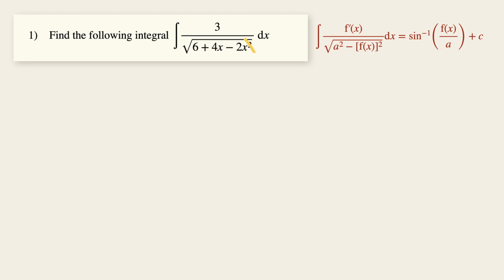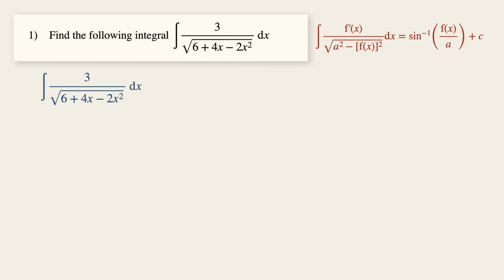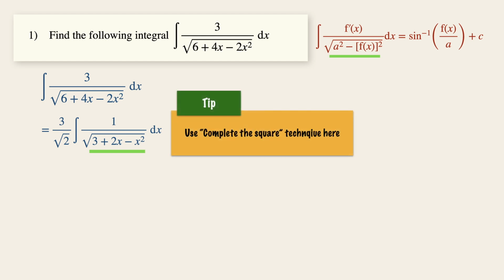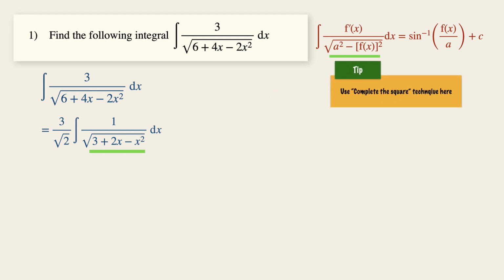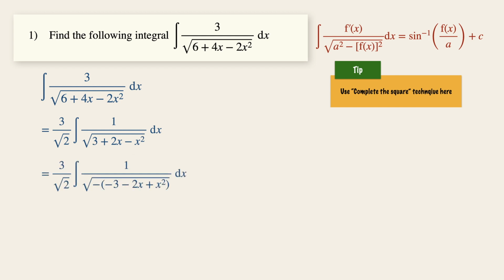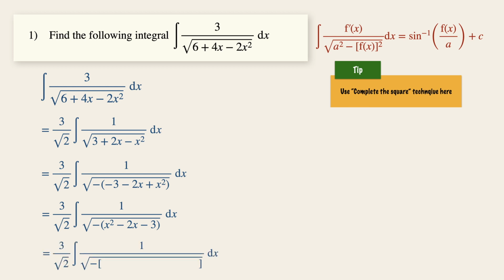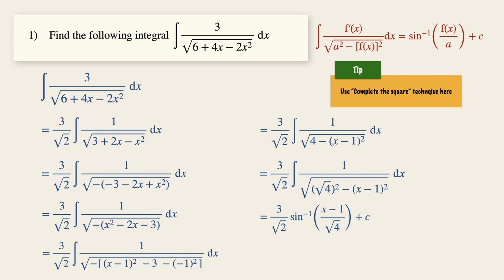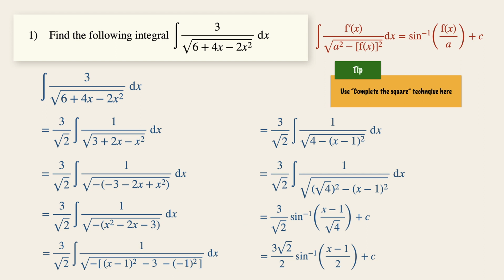Integral of 3/sqrt(6+4x-2x^2)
Hello everyone! In today's example we are expected to find the integral of 3/sqrt(6+4x-2x^2). The result will be an expression in terms of sine inverse. There are 3 clues as to why this is so:

1️⃣ Firstly, if we look at the x variable, and differentiate it, it will be a constant term of 1. In the numerator, we can make it a constant term through manipulation.
2️⃣ Secondly, there is a square root in the denominator.
3️⃣ Thirdly, there is a "minus x^2" in the denominator.

After establishing that it would result in a sine inverse function, all we need to do is to perform some manipulation using the given formula as a guide. In this case, we are mainly using the completing the square method to find the integral of this expression systematically ◡̈

👇 Check out further related integration techniques videos!